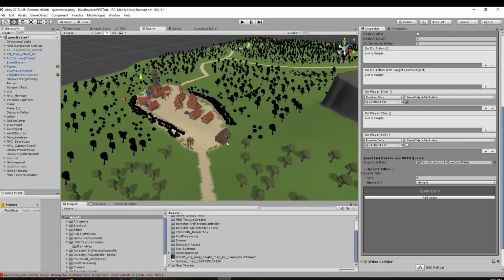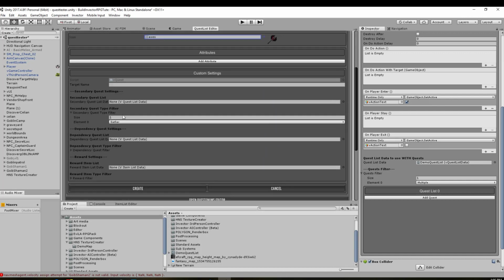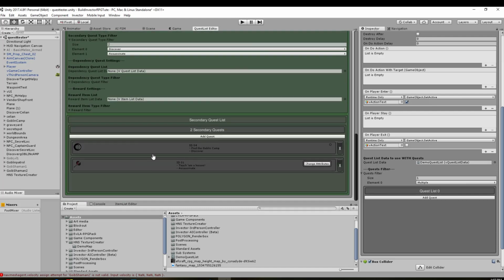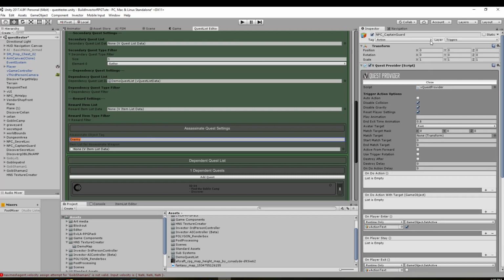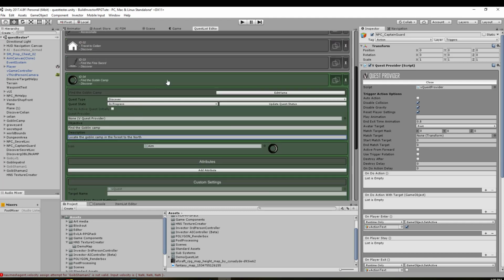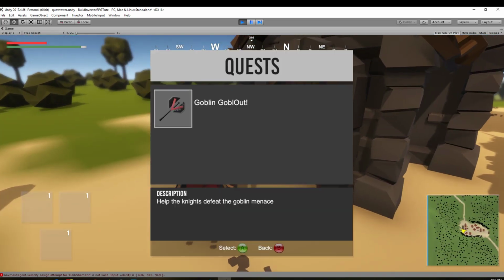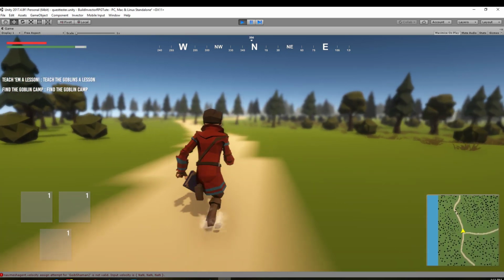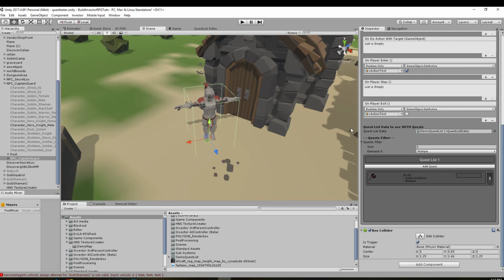Building a RPG in Unity with Invector's TPC - Episode 16: Setting up a Multiple Goal Quest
In this video I take a look at setting up quests with multiple goals!